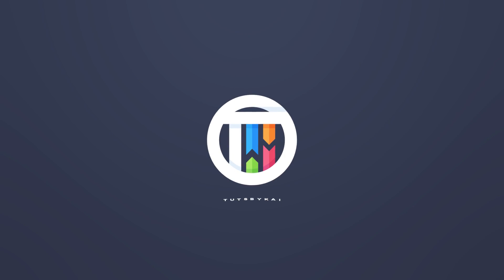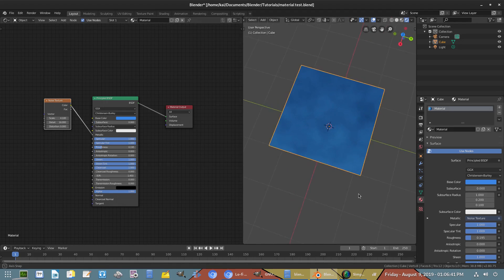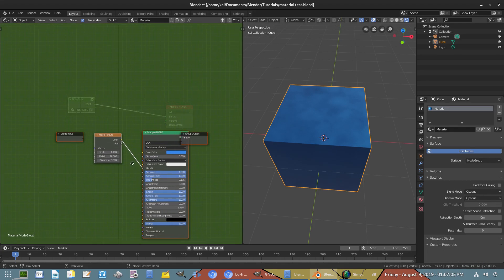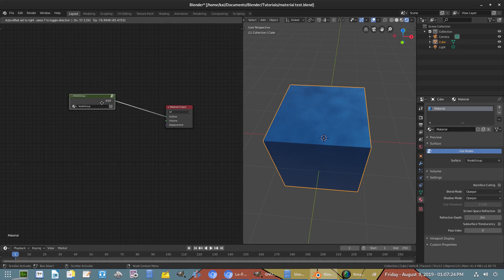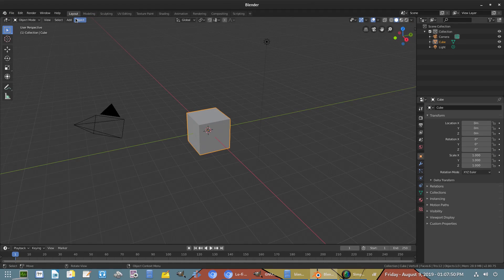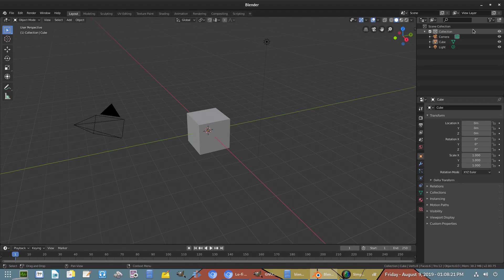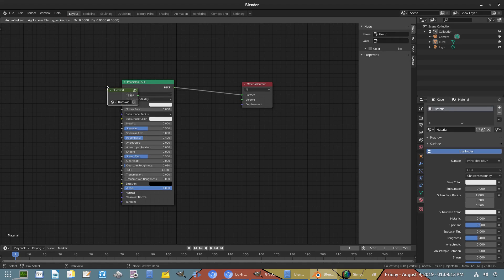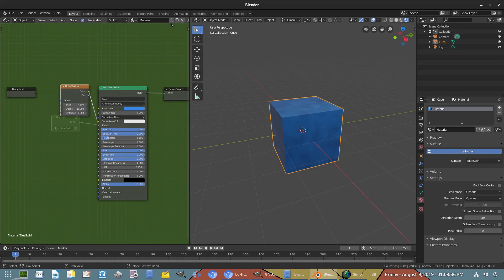Blender 2.8 Eevee Tutorial - How to Save and Import Materials - Node Tree Group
Today, I share a super simple way to save your materials , so you don't have to re-create them every single time you want to use them  :)